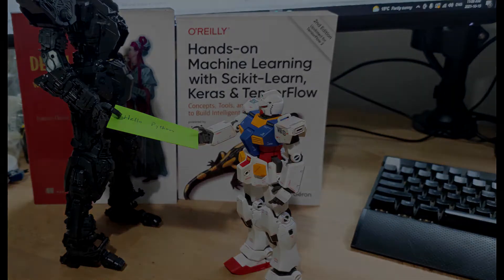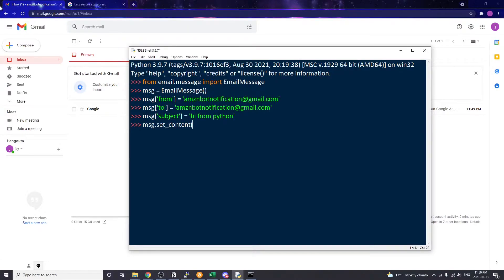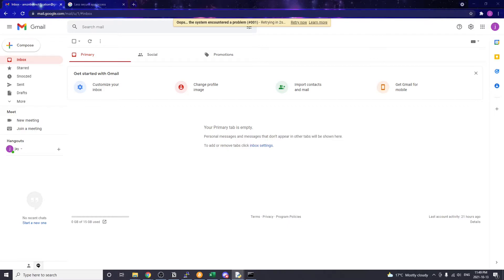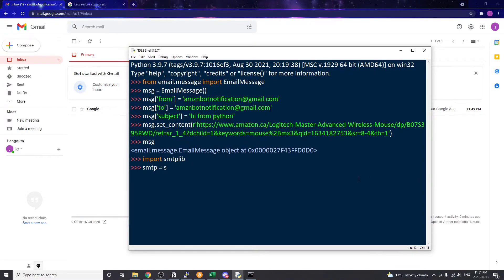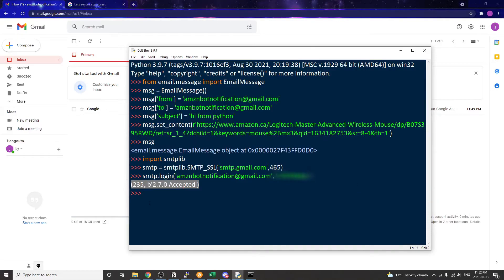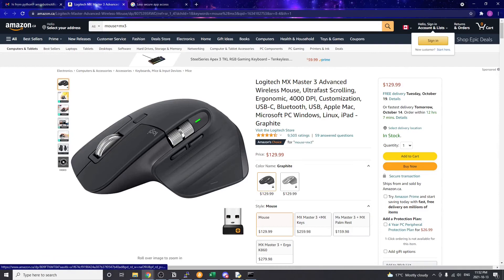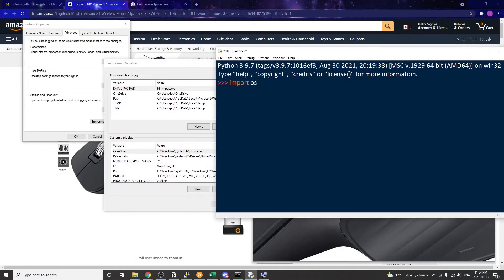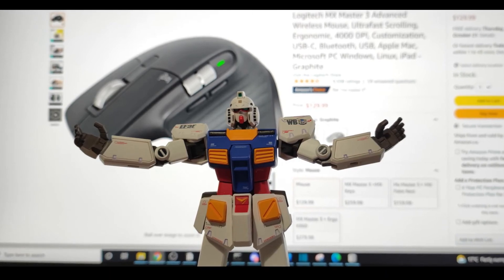Send Gmail Using Python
We will create a Python program to automatically send ourselves an email/Gmail notification when our Amazon price notification bot finds a price drop.